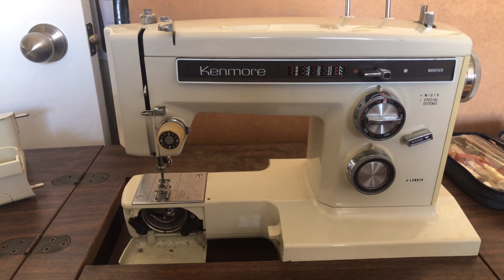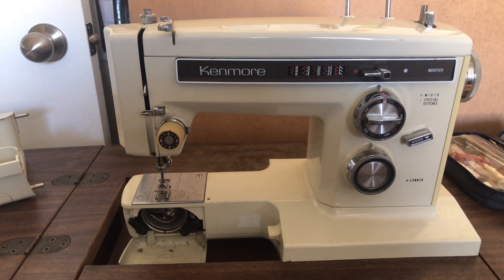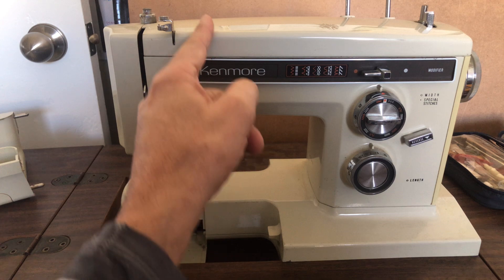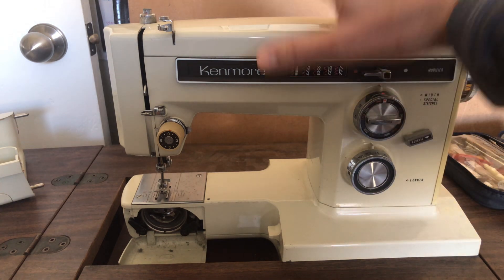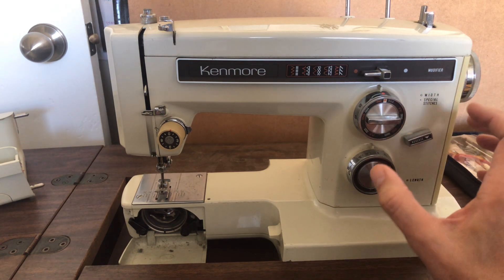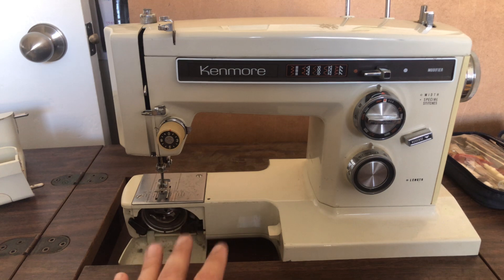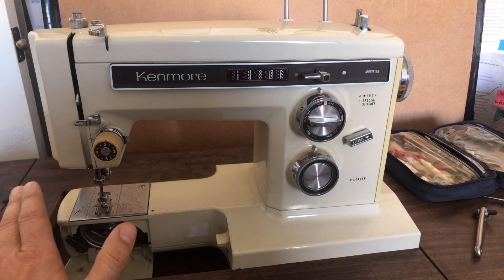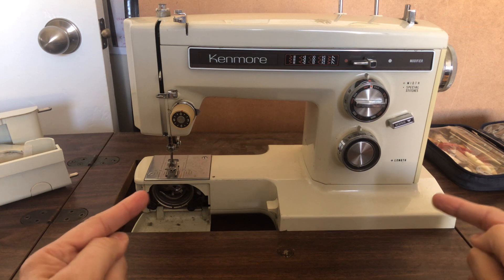I NEVER TIRE OF THESE AMAZING MULTISTITCH MACHINES & WHY I WOULD CHOOSE THIS KENMORE OVER A BERNINA